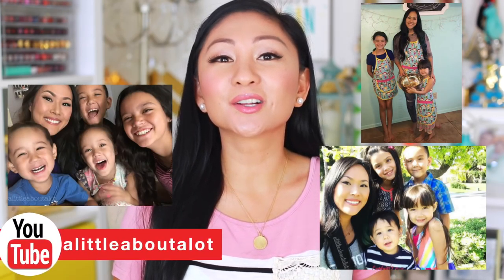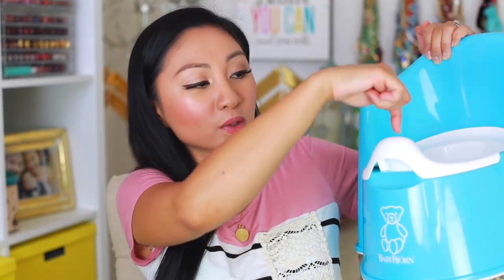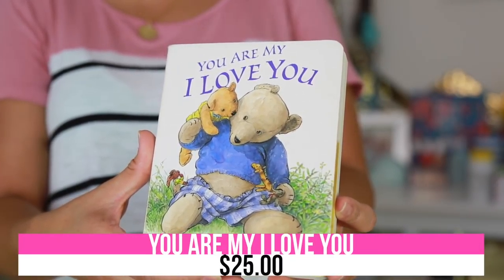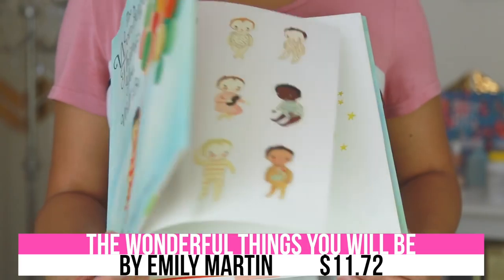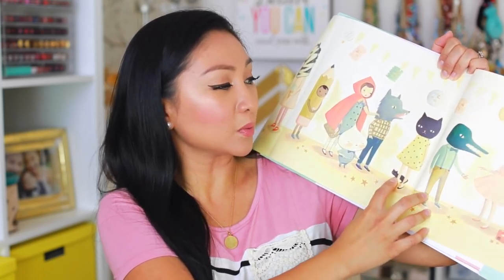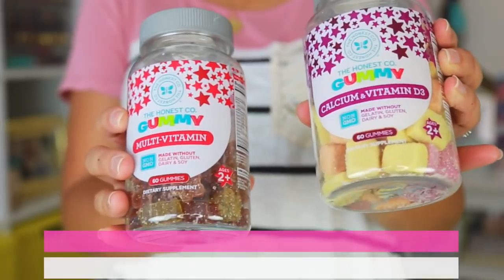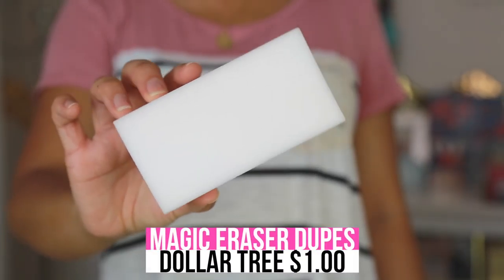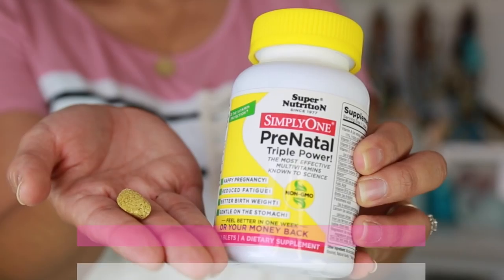MOMMY FAVORITES!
Top I'm wearing: Shein site

✿ Buy my Hope necklace. :D I’m donating my portion to SavetheChildren

Thank you friends so much for taking the time to watch my video!  I know there are thousands of videos to watch on YouTube and the fact you took the time to watch my video means so much to me!